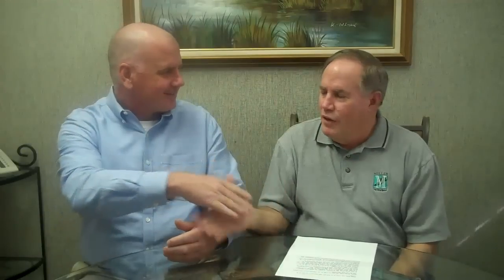Hilton Head Rental Homes in short Supply ~ 2012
Contact Keith Miller, by phone at (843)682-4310 or via email at before you buy a property and he can give you a shopping list of what is needed in the Hilton Head Long Term rental market.  Keith offered to go look at the property once you have found one to review it for the market.  and use the password "gator" for a list of properties.  If you would like to search for a great home to rent long term until your ready to use it, please for the latest properties.